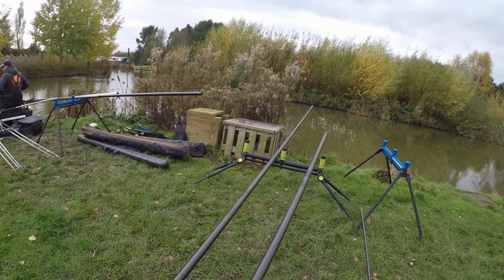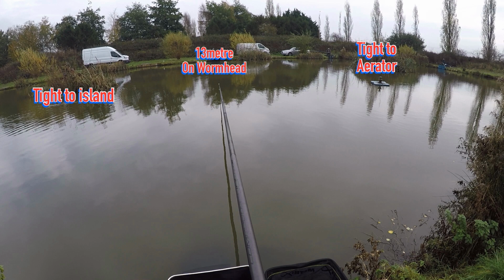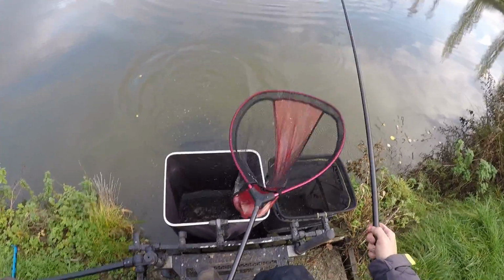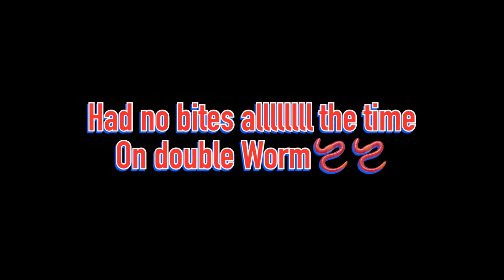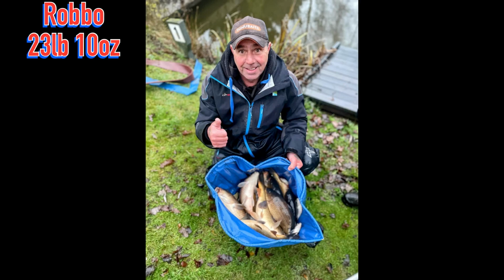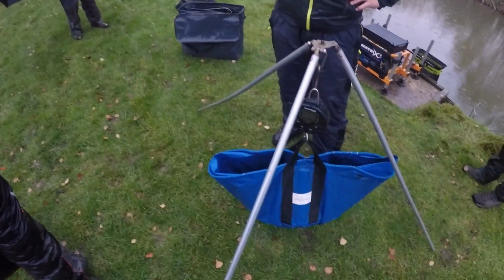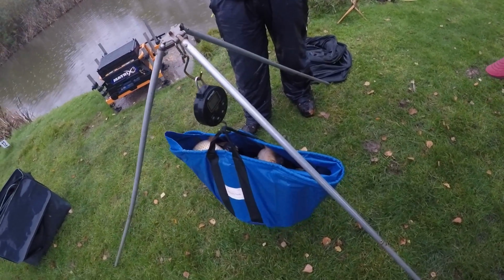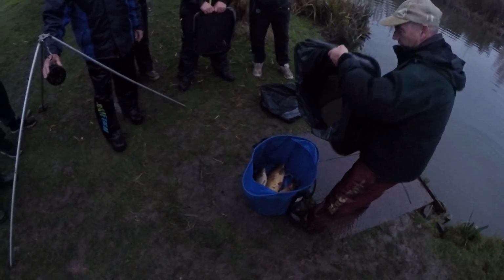Club match - Swanlands - Chestnut - 06/11/22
Live match fishing 2022